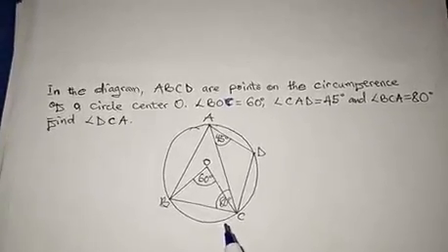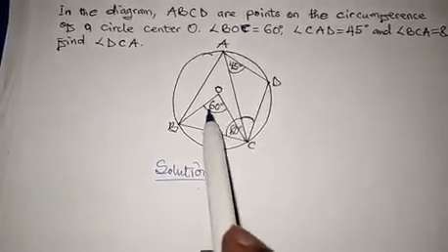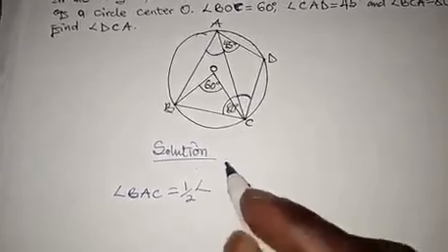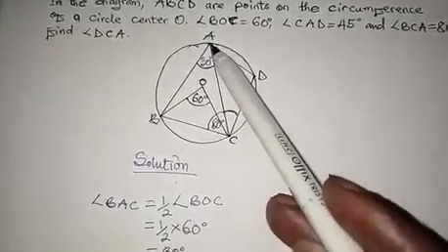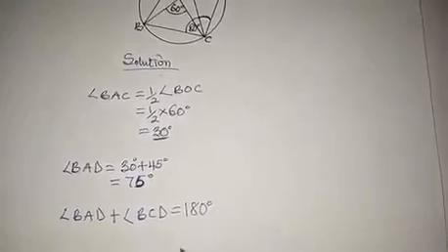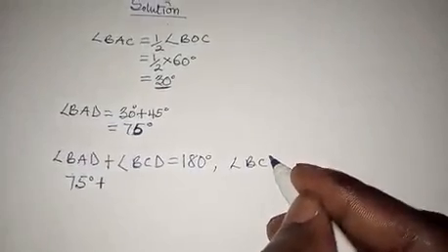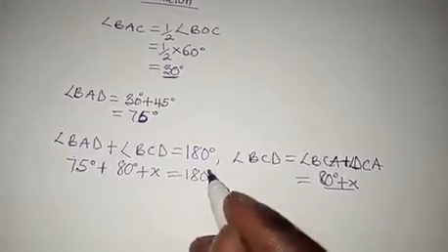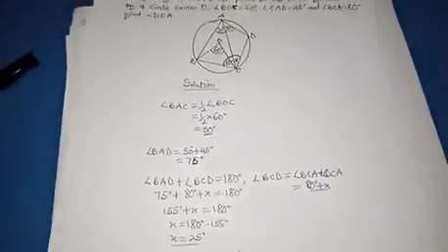Circle theorem 1.0